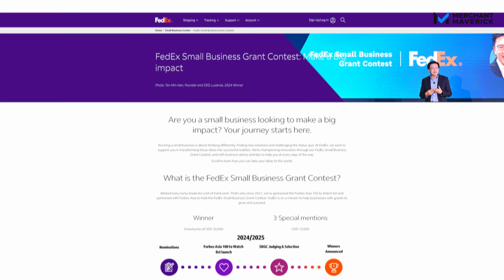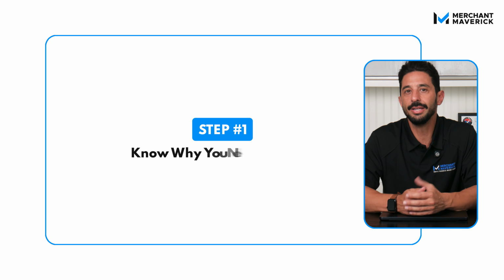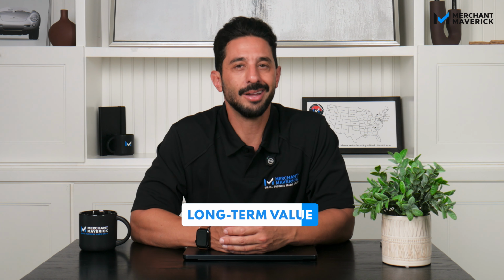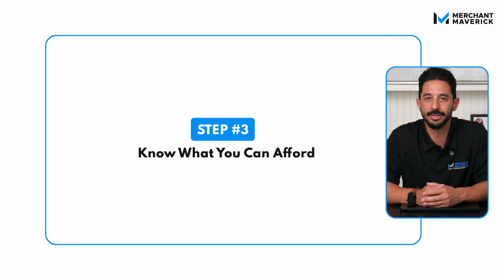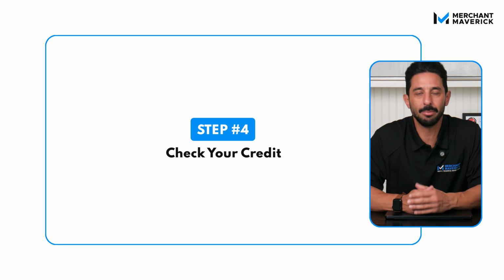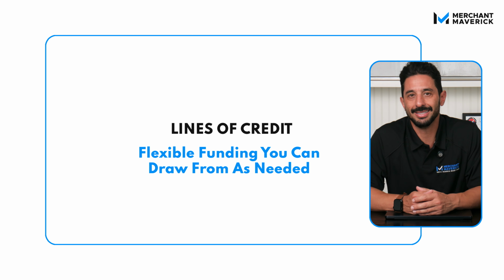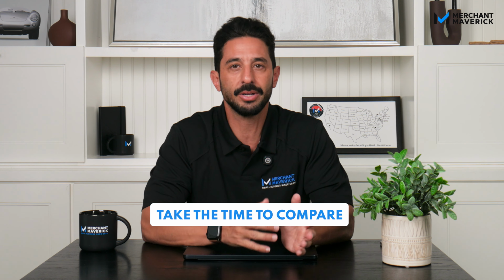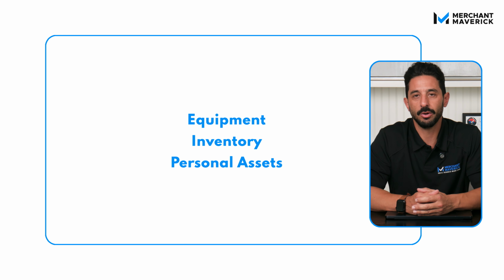How to Get Funding for a Business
Trying to get funding for your business but not sure where to start? Amad walks you through how to get a business loan step-by-step & breaks down the different types of funding available. 💰 *See what you prequalify for in minutes:*

⏱️TIMESTAMPS:
00:00 - Intro
00:40 - Grants, crowdfunding, & creative ways to get funded
02:20 - How to get a business loan step-by-step
02:31 - Step 1: Know why you need funding
02:59 - Step 2: Calculate how much you need
03:34 - Step 3: Know what you can afford
04:13 - Step 4: Check your credit
04:36 - Step 5: Choose your loan type
05:25 - Step 6: Find the right lender
06:04 - Step 7: Get organized
06:36 - Step 8: Apply & compare offers
07:02 - Step 9 - Get funded
07:44 - Outro

📹CREDITS:
Video editing: Robert Ferenc
Music and stock footage licensed through Envato Elements